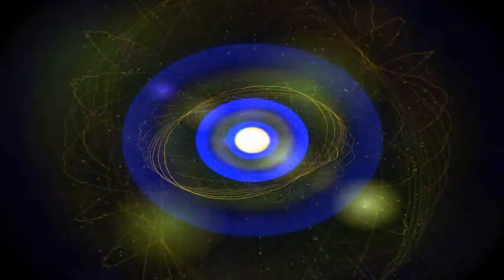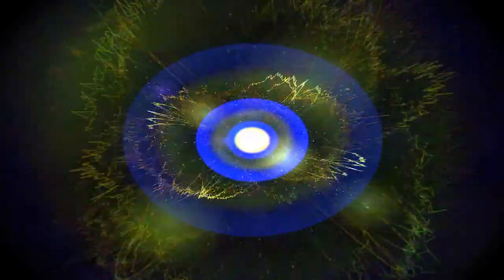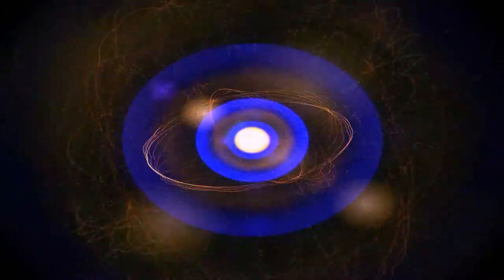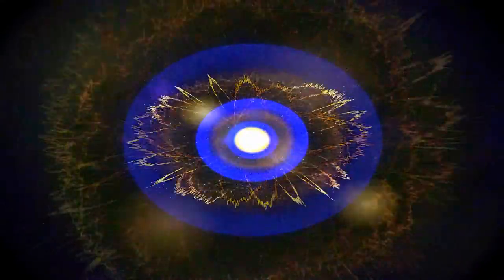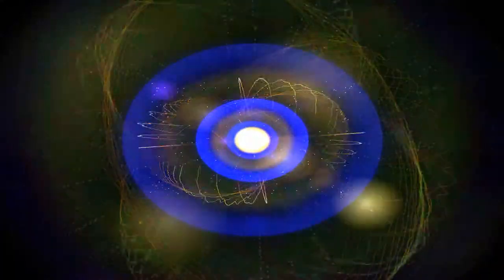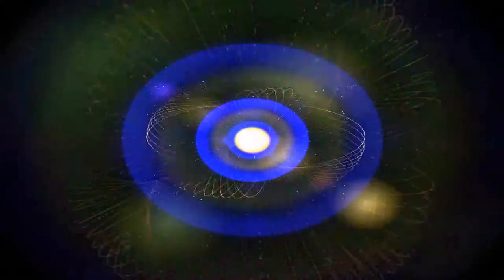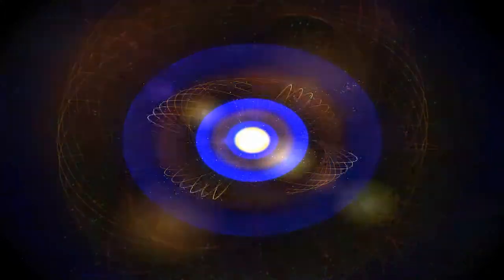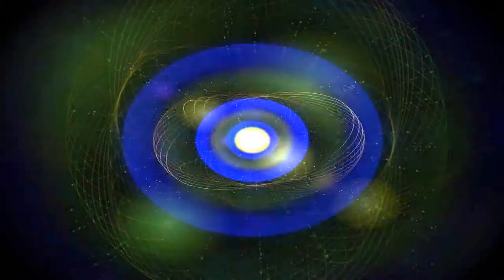UNIVERSAL AUDIO 710 TWIN FINITY True SOUND TEST Demo Recorded On A TASCAM DP 24 PT1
Mic pre improves Tascam DP24 Quality, hear for yourself.